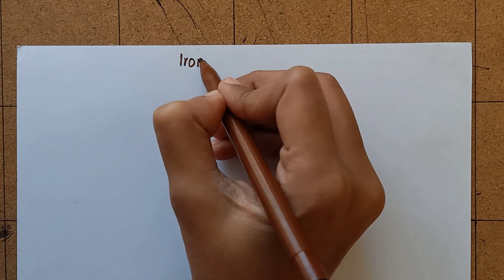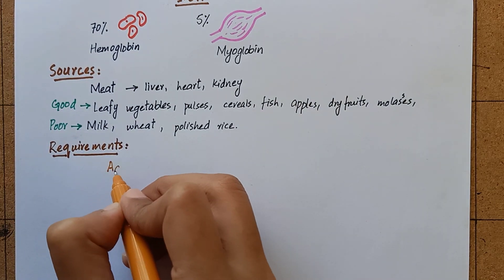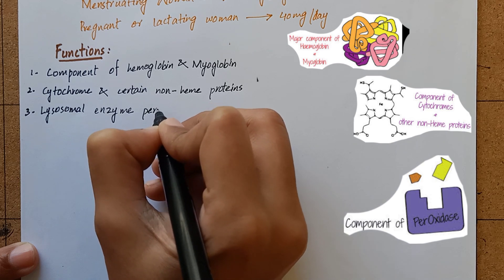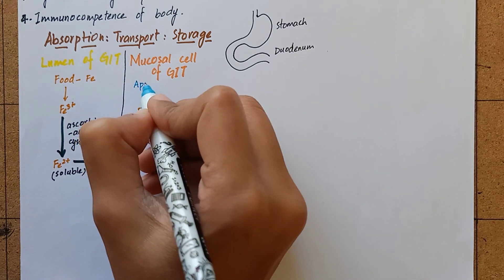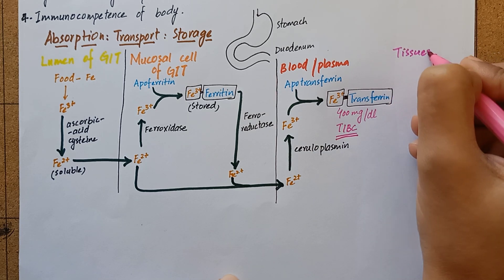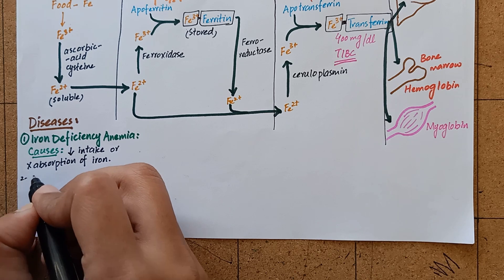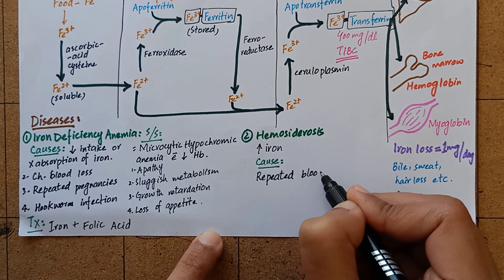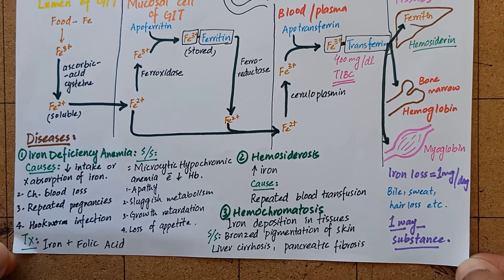Iron - Functions Absorption Transport Storage Sources Requirement Diseases | Minerals Metabolism